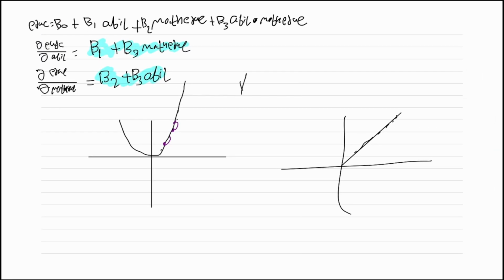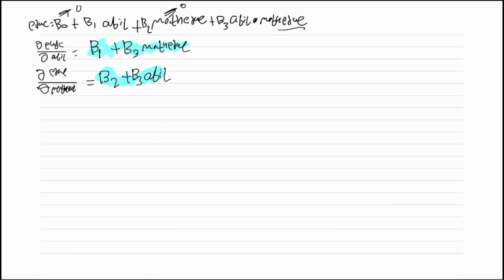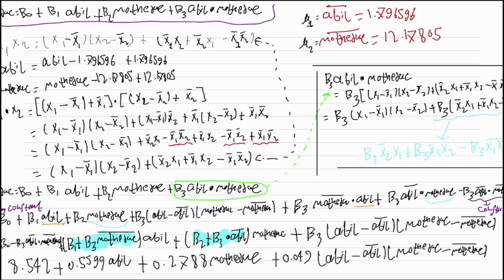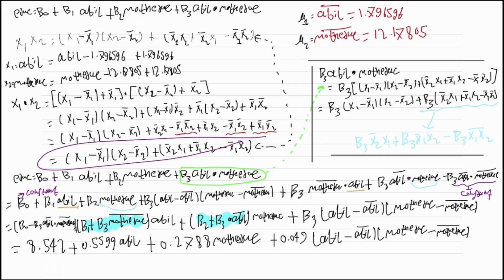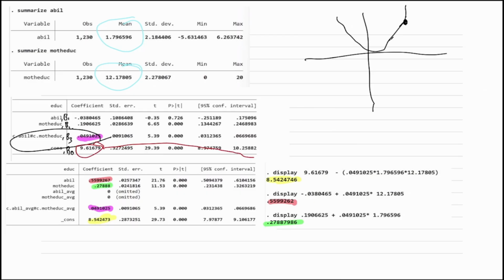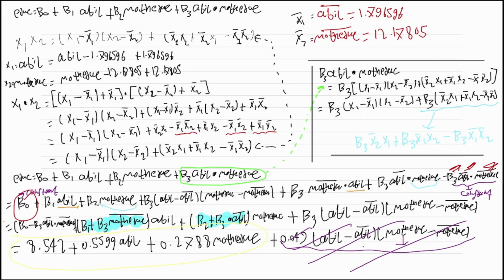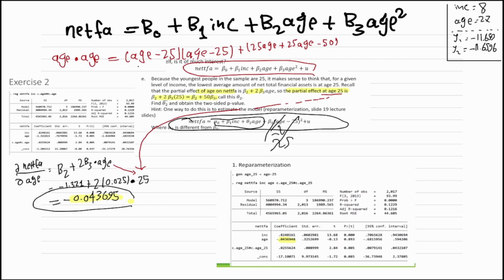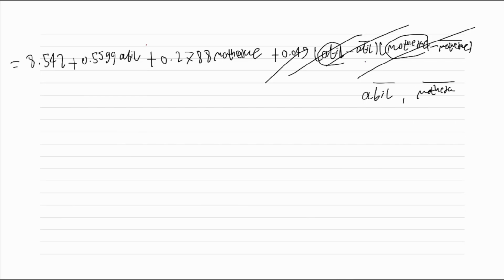Regression with Interaction Terms: Average Partial Effect Explained Simply